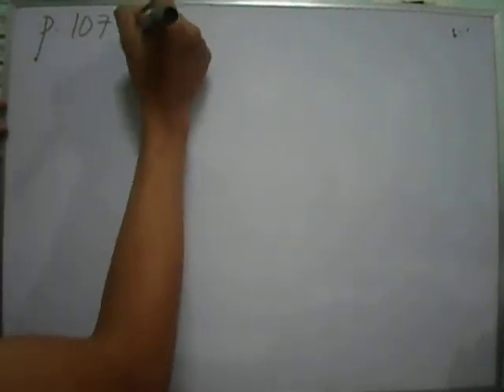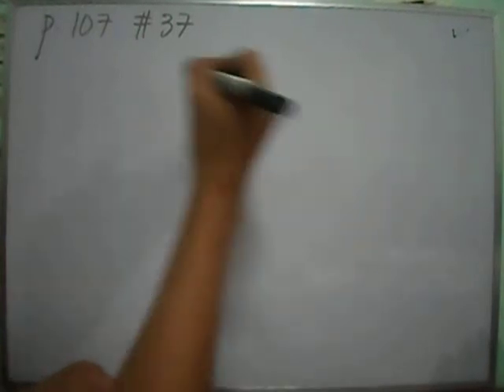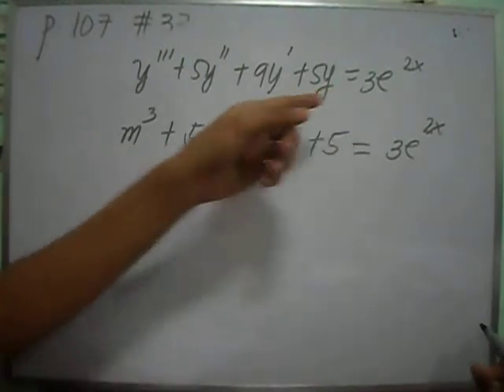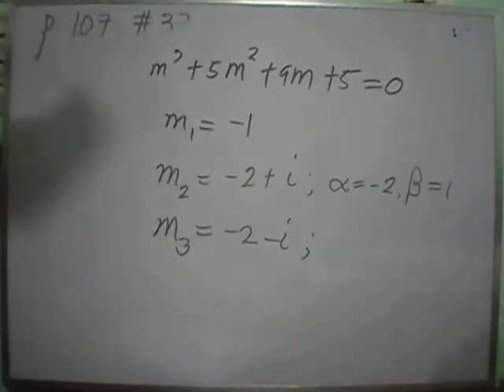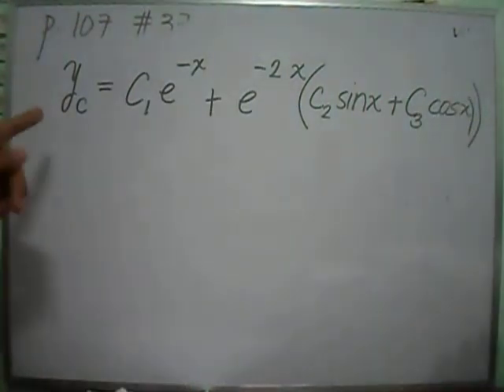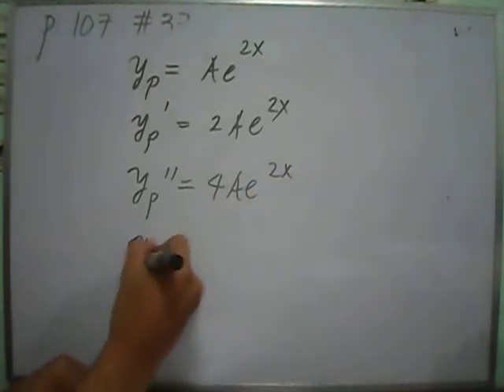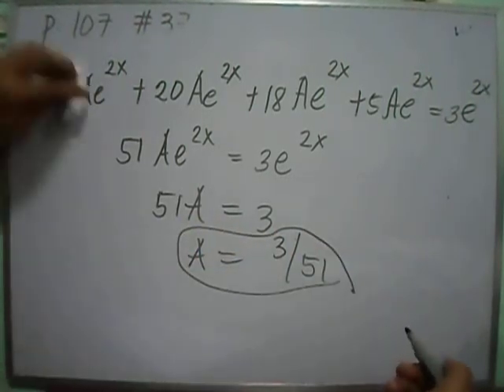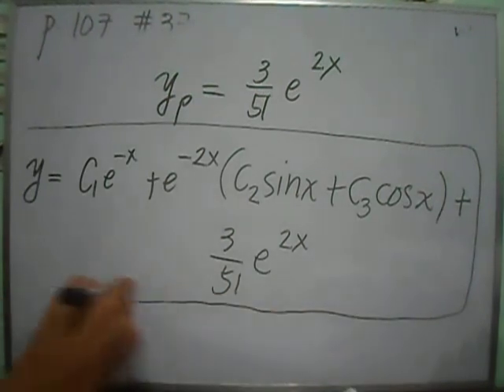Anthony Maputi ES81 1stpart_Higher_Order_DE